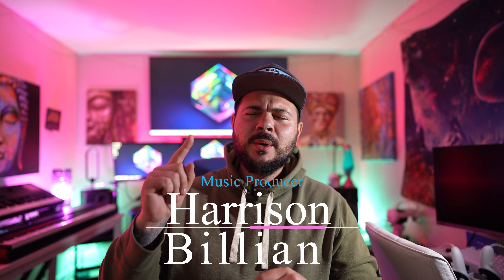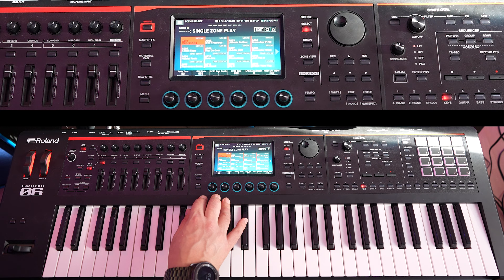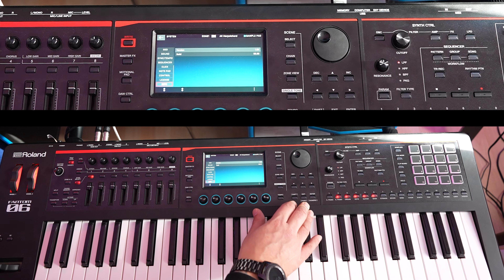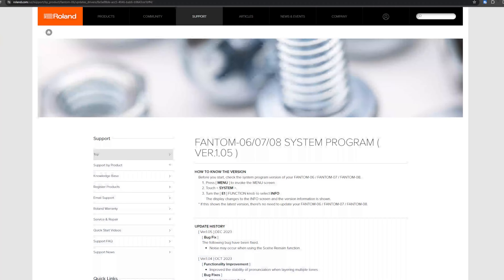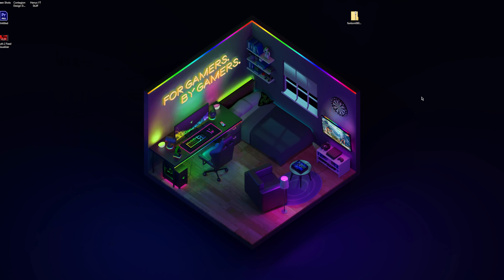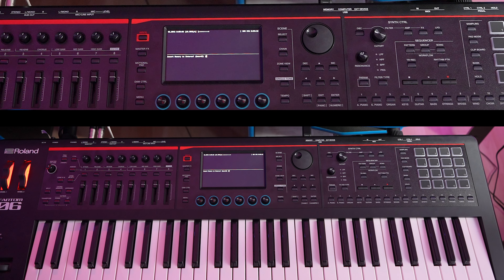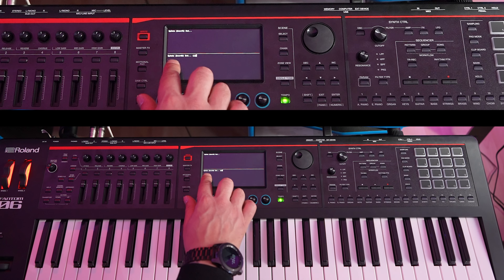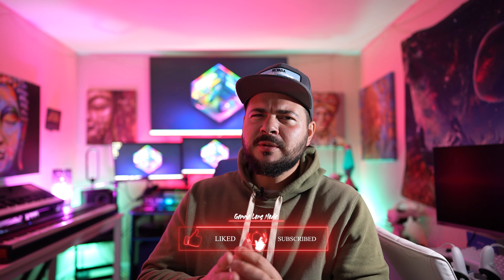How to Update the Firmware on the Fantom 06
In This video I go over the How to easily update the firmware on the Roland Fantom06 Keyboard.
PLEASE READ INSTRUCTIONS ON ROLANDS WEBSITE FOR DETAILED INSTRUCTIONS!
"PROCEDURE FOR THE UPDATE"

Thanks for joining in!

MY GEAR

Avalon VT-737sp

Novation Launchpad Pro 64